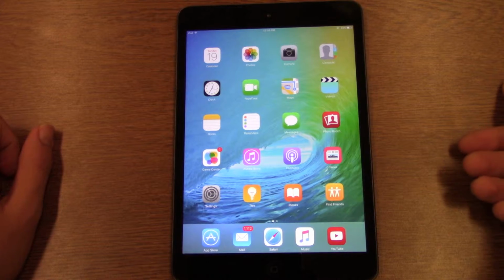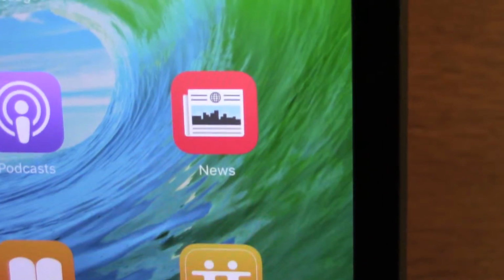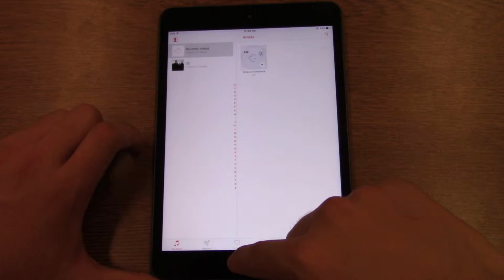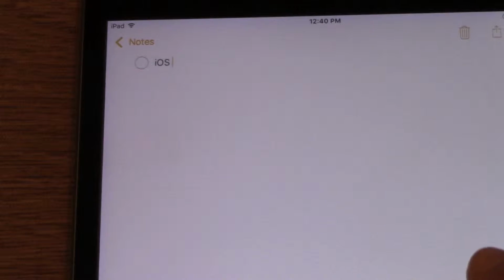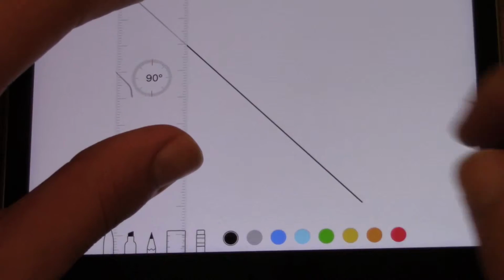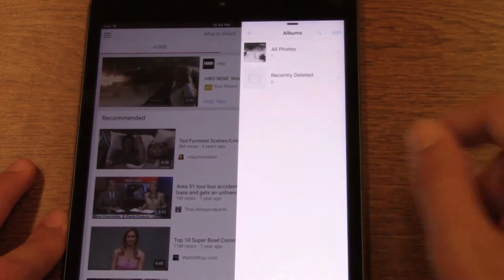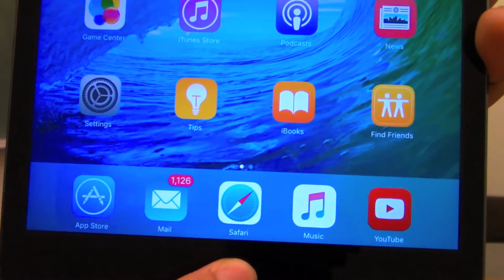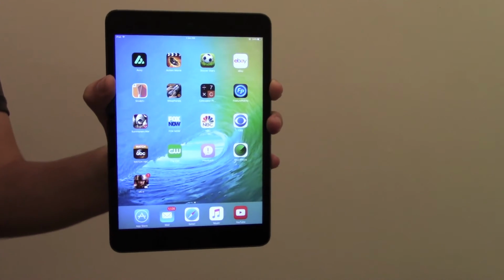Ios 9 Public Beta Walkthrough!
Hey guys this is my walkthrough of Ios 9 public Beta Enjoy.